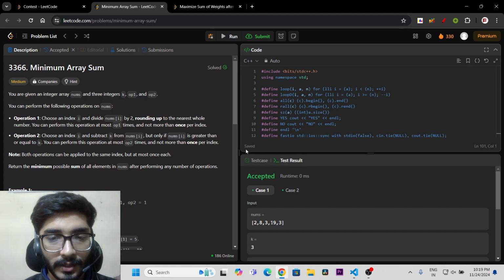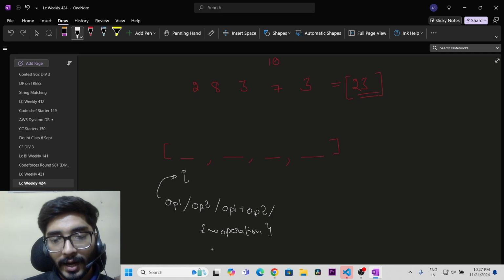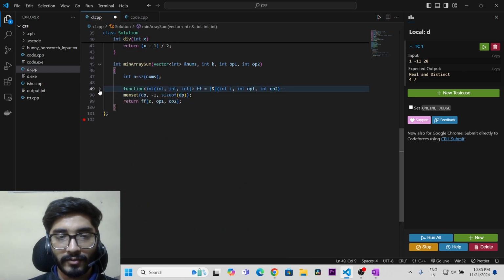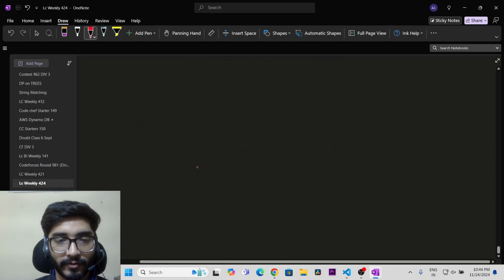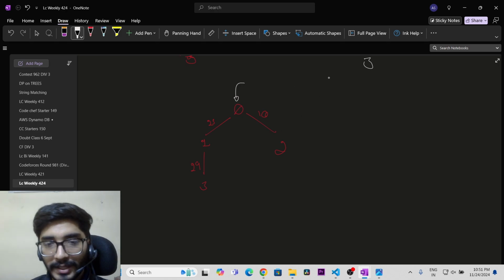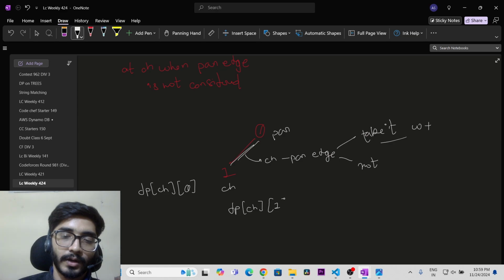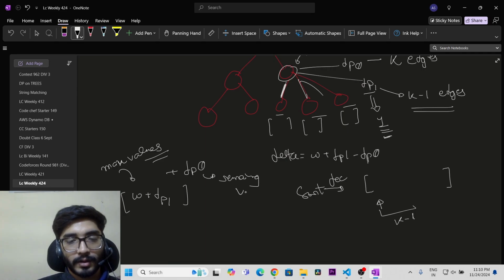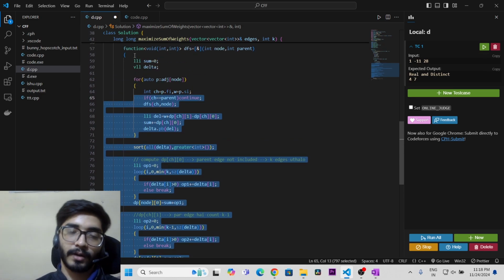Leetcode Weekly Contest 425 | A B C D | Video Solutions | Bit To Byte | Aaryan Saraswat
coding
programming
competitive programming
software developer
software engineer
interview preparation
interview experience
dsa

Find Minimum Operations
Brightness Begins
Bitwise Balancing
Connect the Dots

Minimum Positive Sum Subarray
Rearrange K Substrings to Form Target String
0:00 Leetcode Weekly 424
01:00 Minimum Array Sum
19:15 Maximize Sum of Weights after Edge Removals